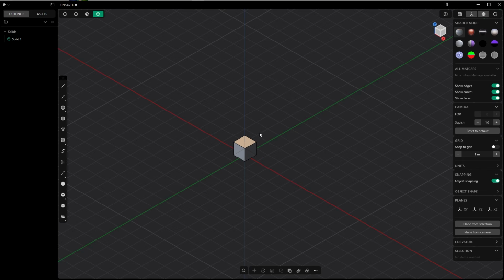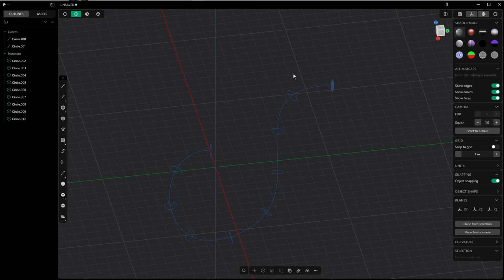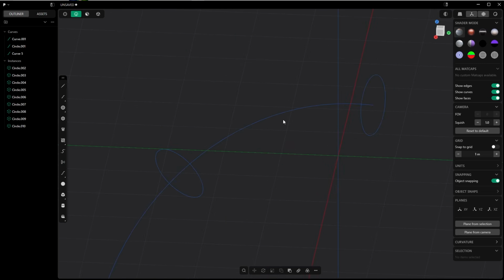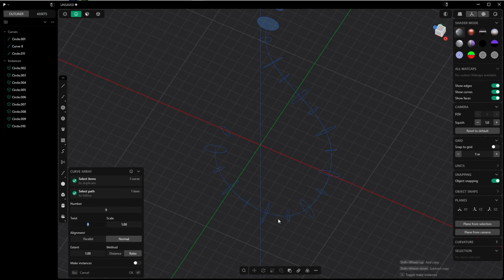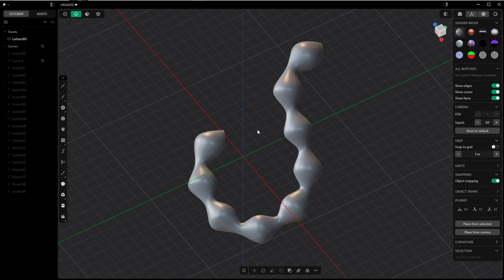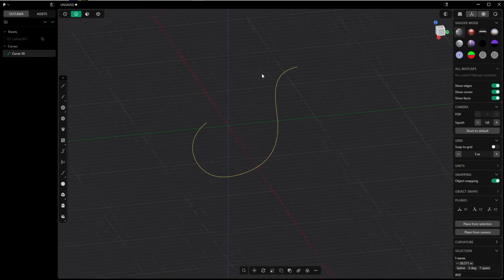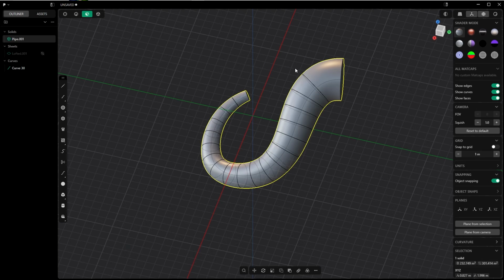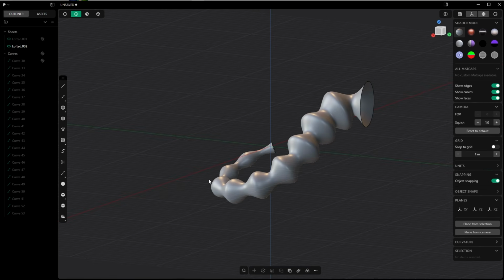Plasticity Tip No. 51 - Hose Wİth Perfect Bumps